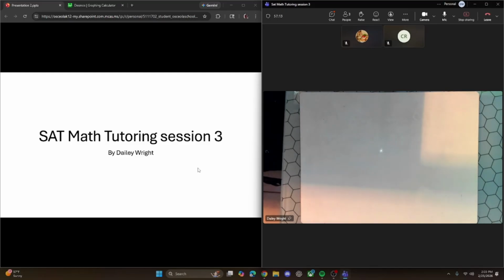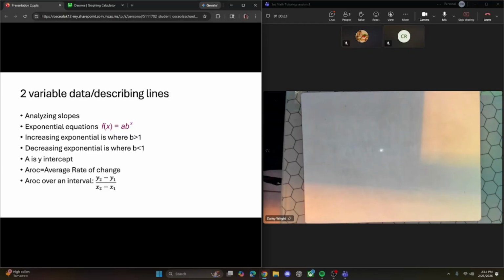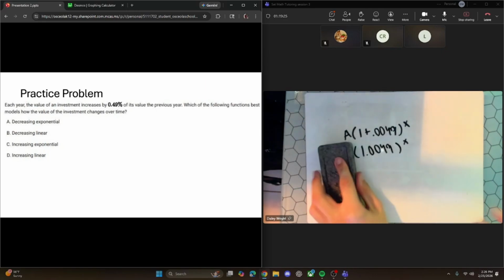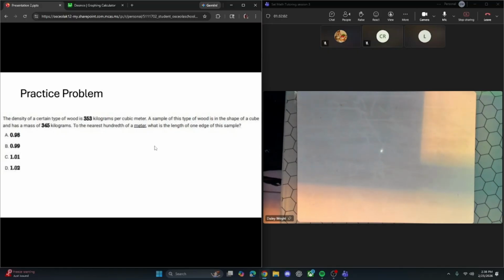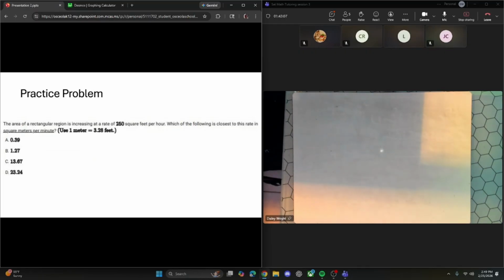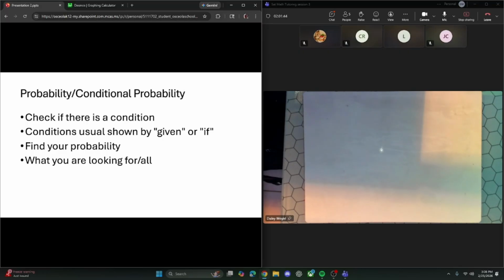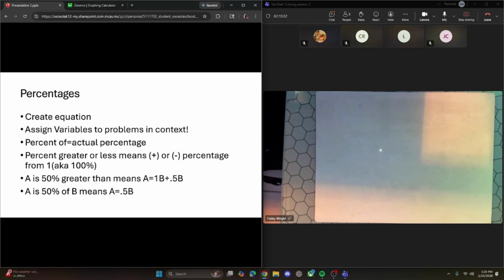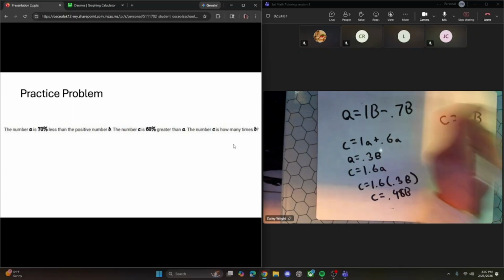SAT Math Tutoring Session 3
This is my third tutoring session. If you haven't watched the other 2, I recommend you watch those first. These sessions have a problem set attached to them, if you want the problem set message me. I recommend doing the problem set, it is really good practice.